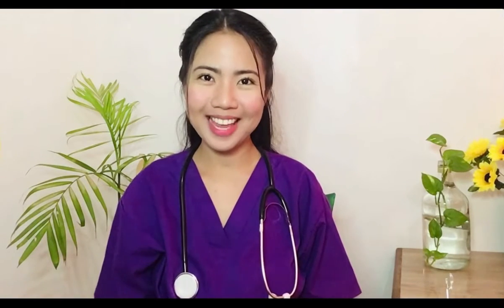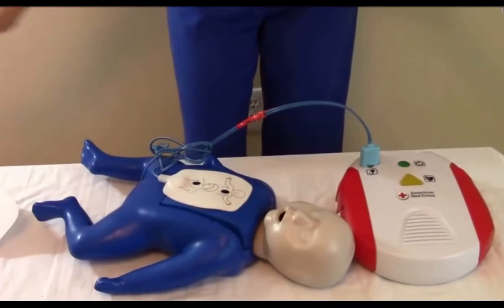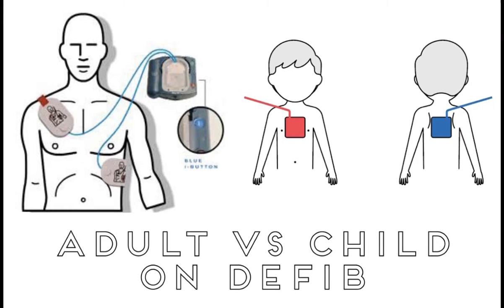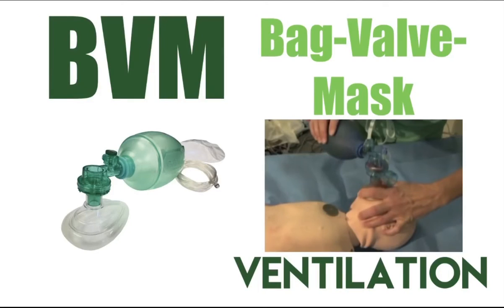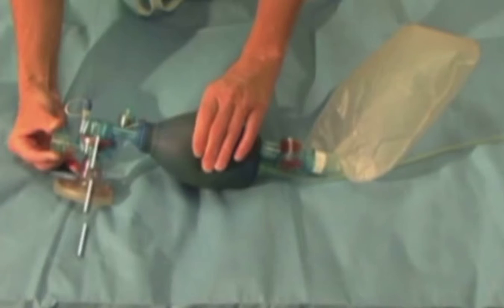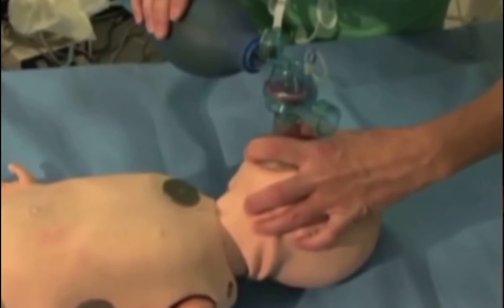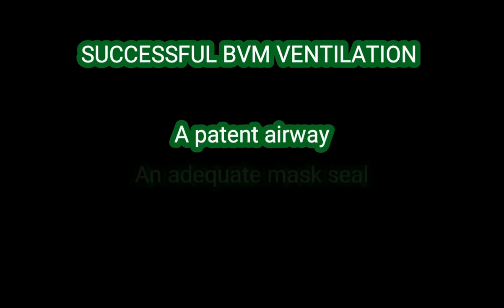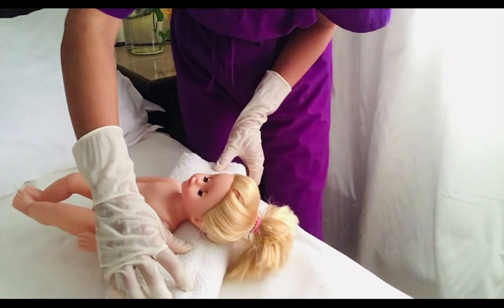AUTOMATED EXTERNAL DEFIBRILLATION & BAG VALVE MASK VENTILATION (Skills Demo)